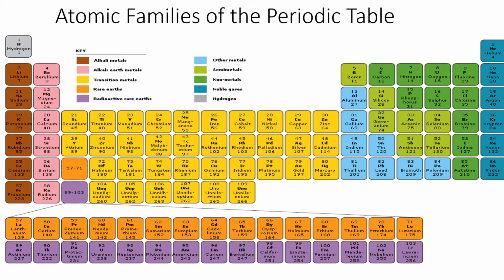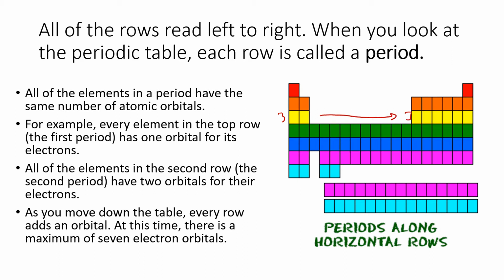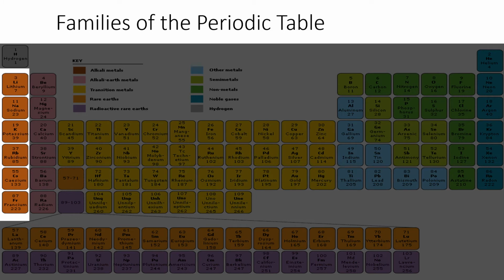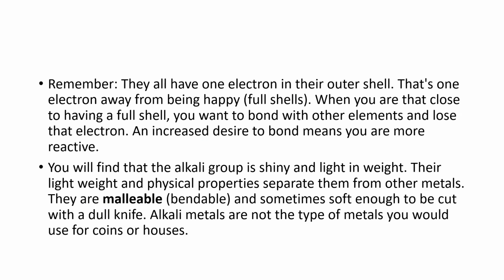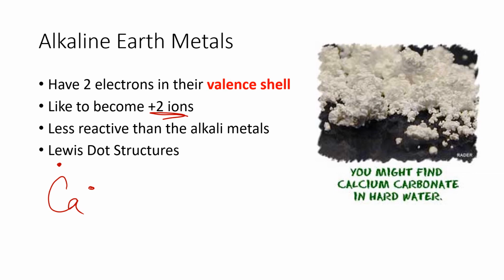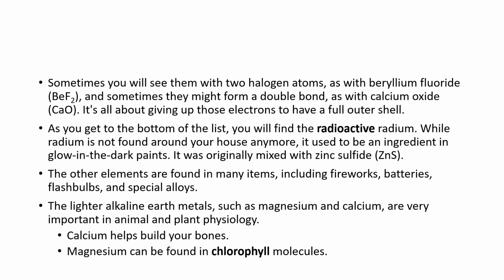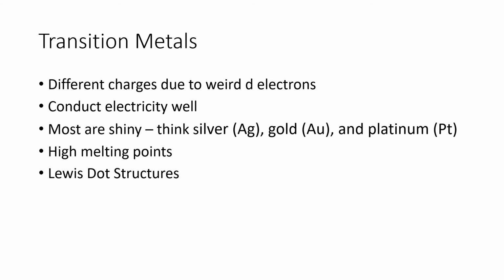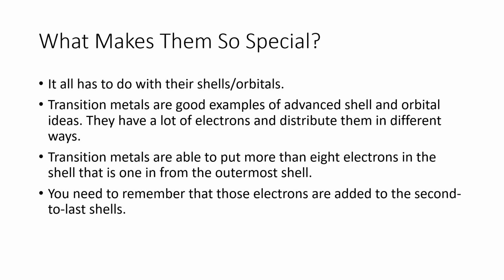Atomic Families on the Periodic Table 2020 Part 1